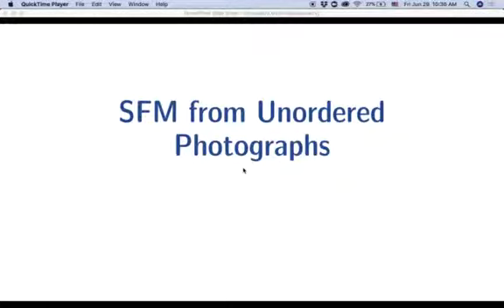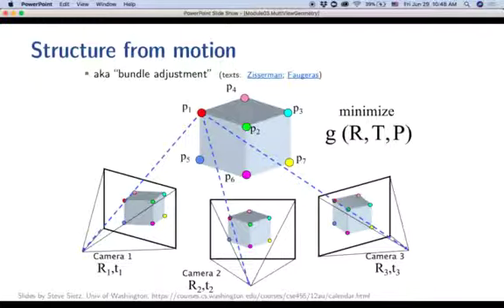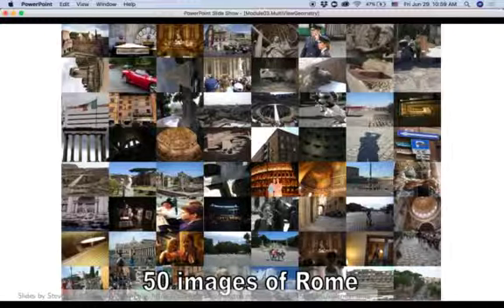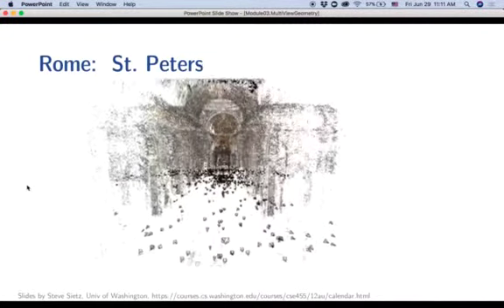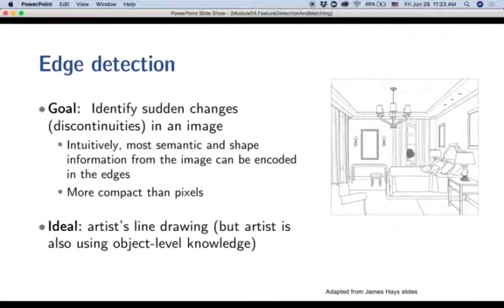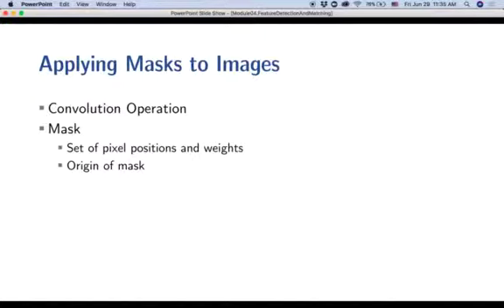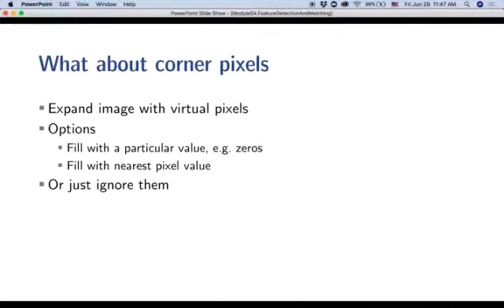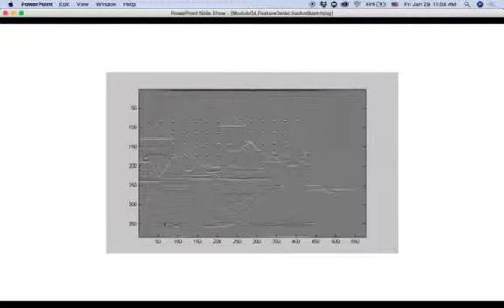Lec15 Bundler EdgeDetection